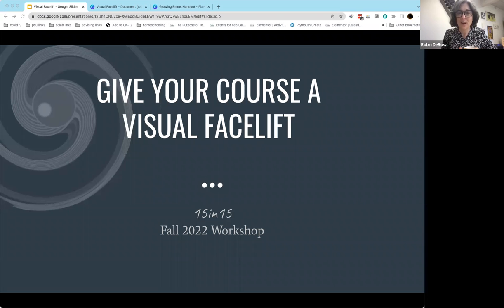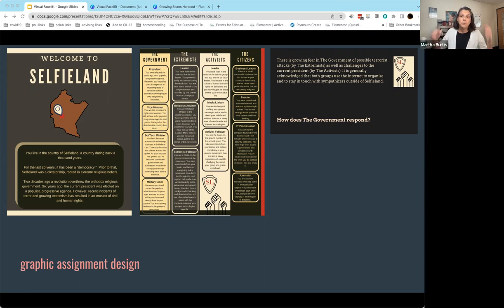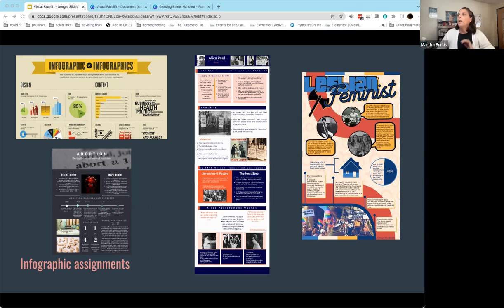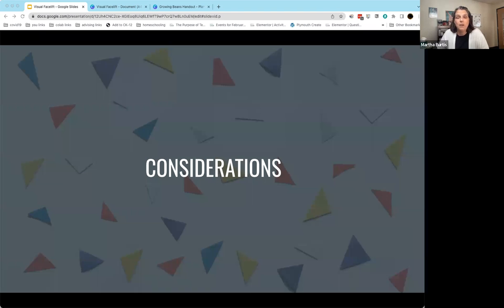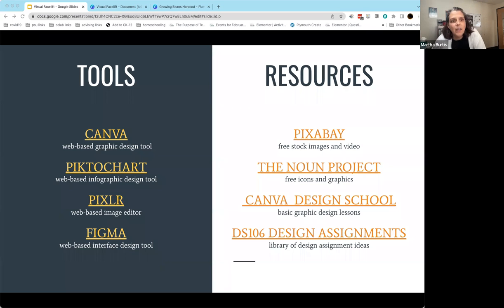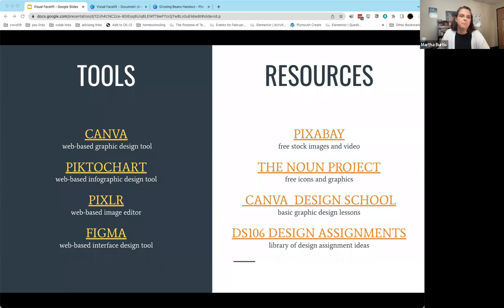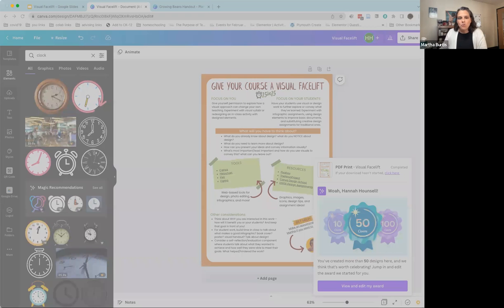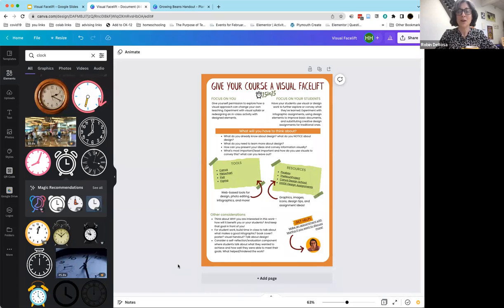GMT20220912 160014 Recording 1920x1132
Get oriented to Canva, an online tool for designing just about anything. Refresh your syllabi, overhaul a resource or handout, or get ideas for incorporating design assignments into your courses.